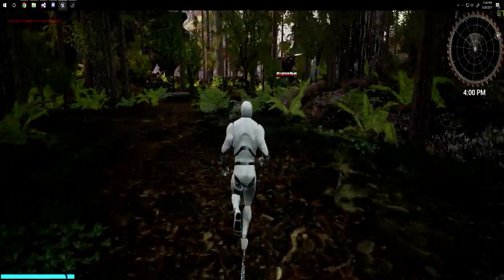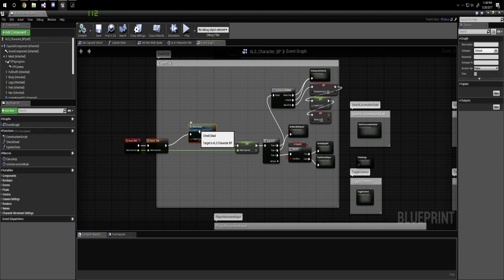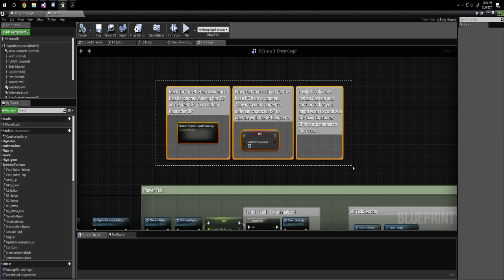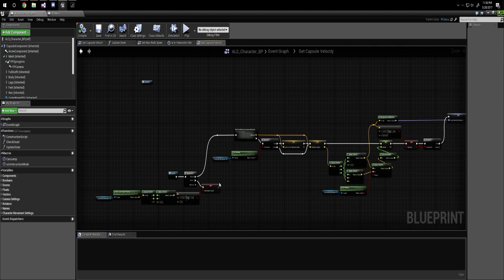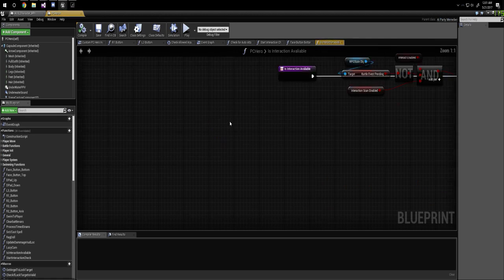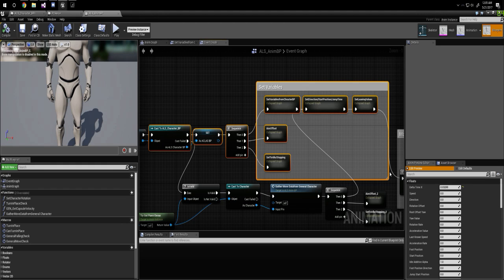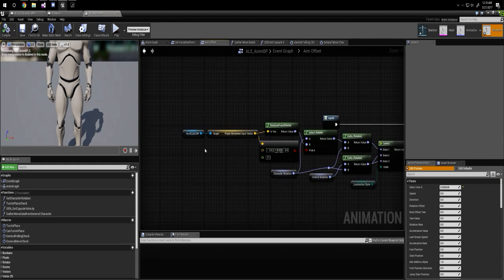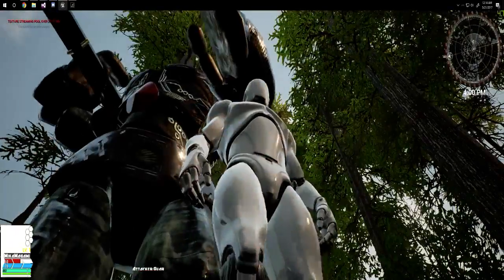Merging the Advance Locomotion System into the RPG Engine.